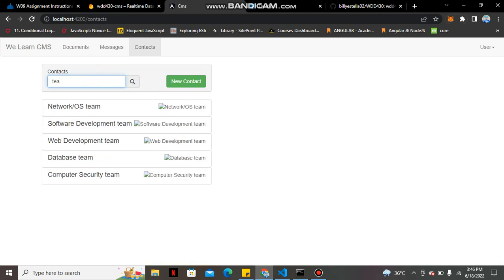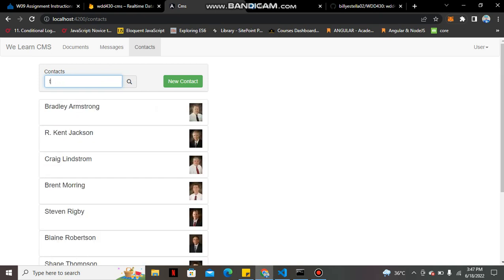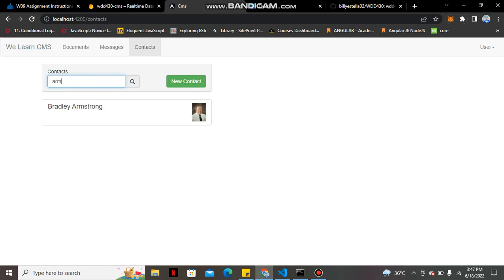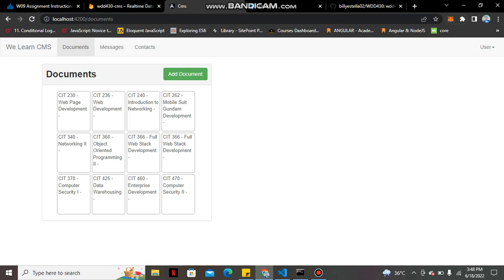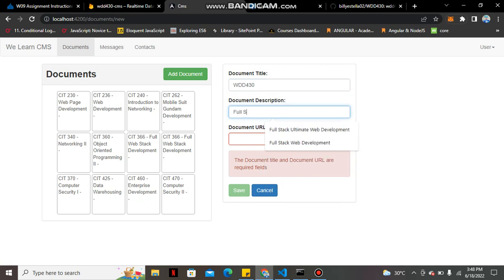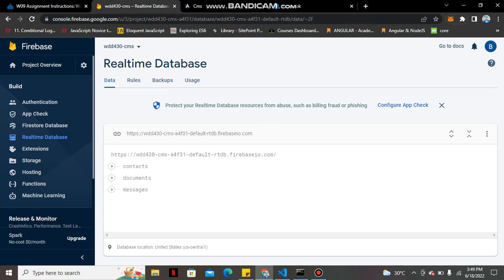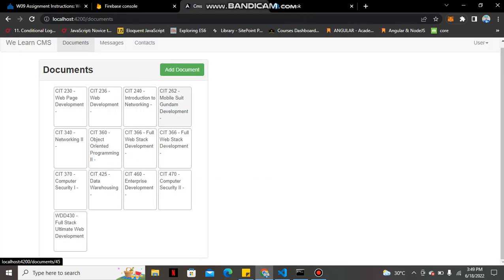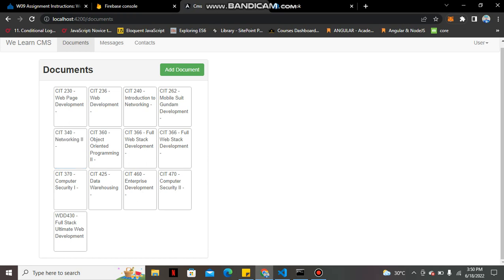Assignment for WDD430, Week09 Spring 2022